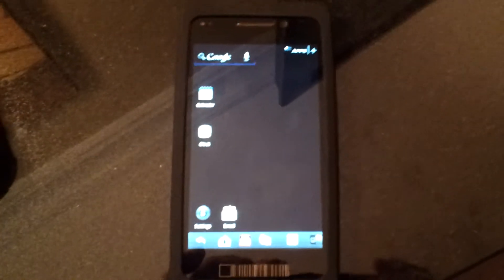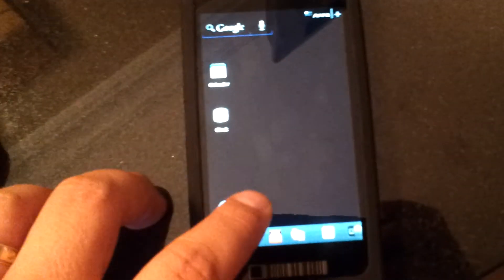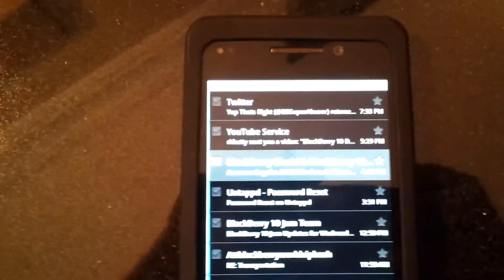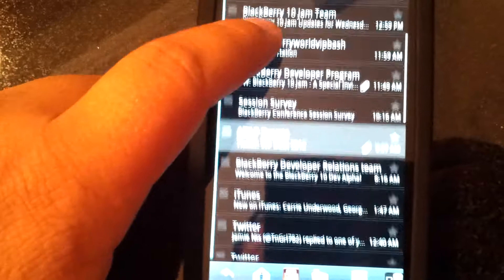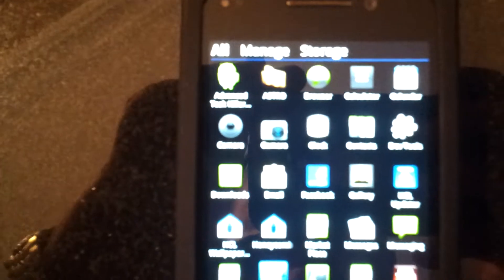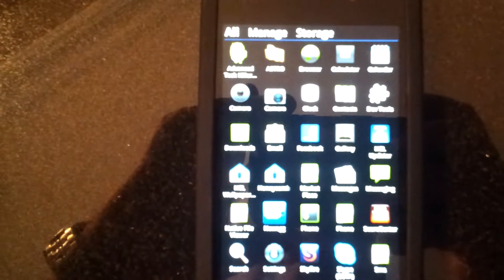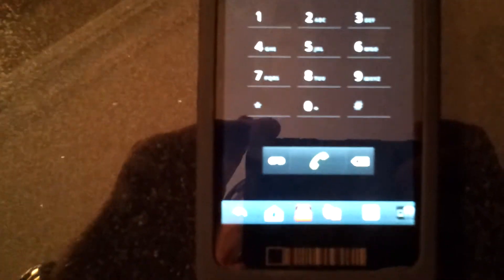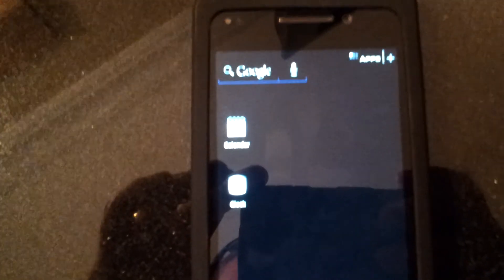Email Enabled on the BlackBerry 10 Alpha Device Using Android Runtime